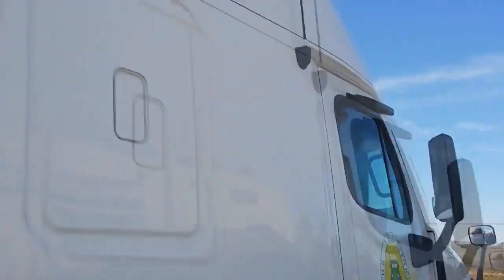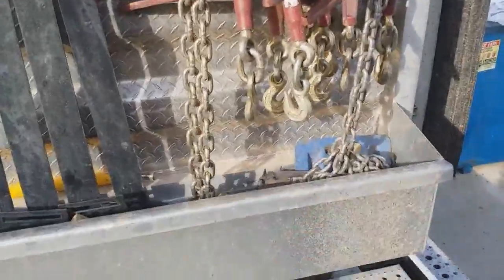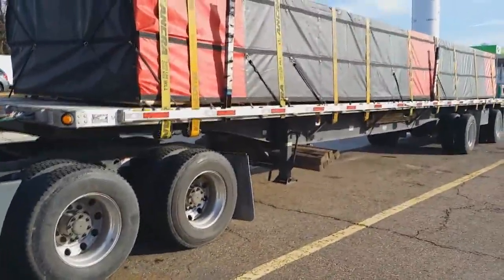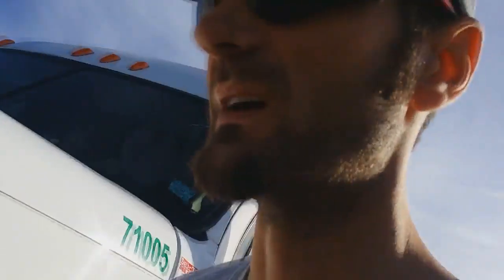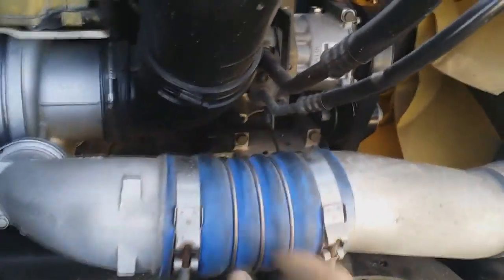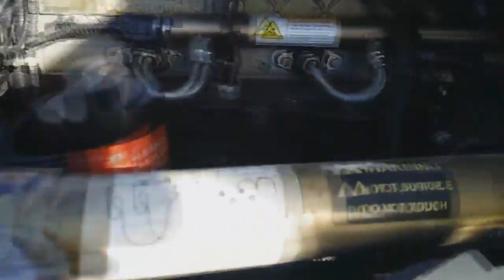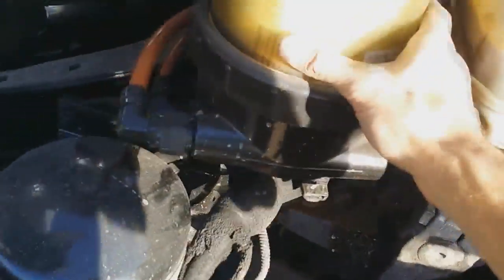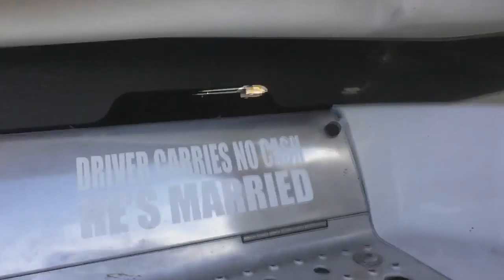Bonz Truck Tour Part 2 (Exterior)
Part 2 of my truck tour featuring the outside of my truck. yeah. blah